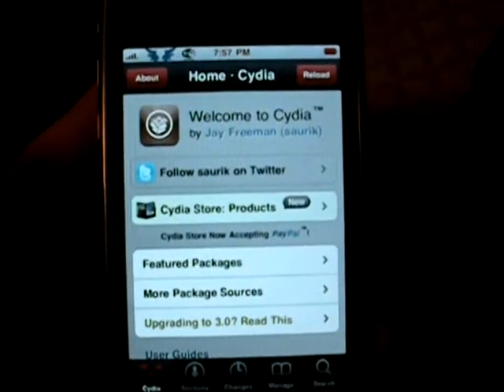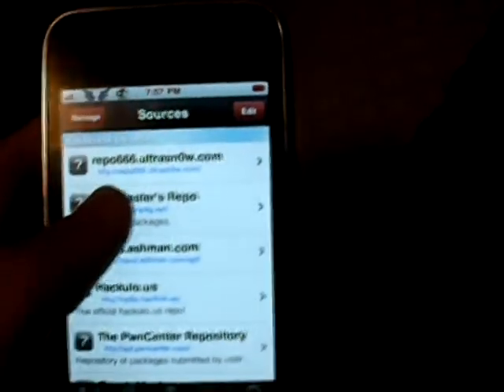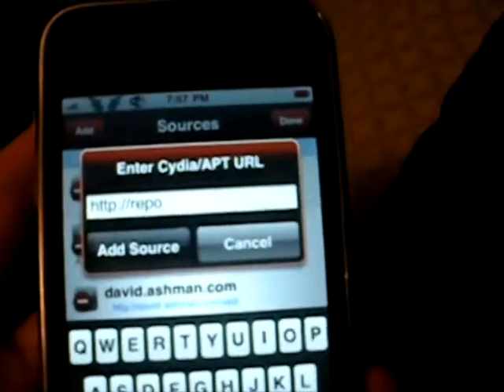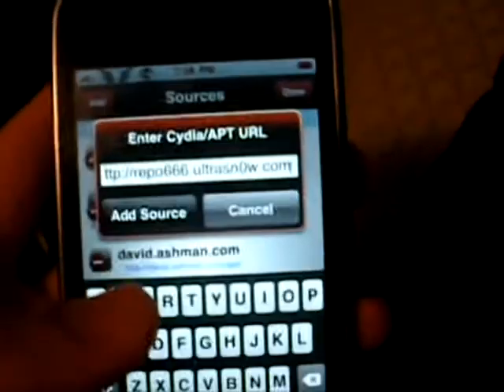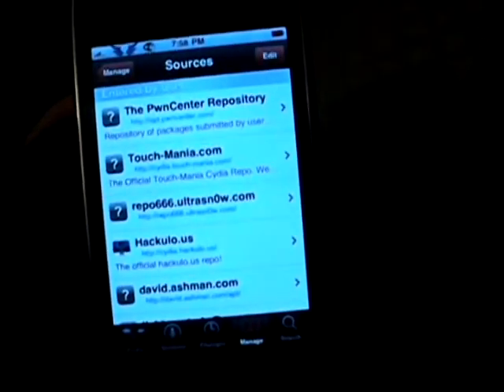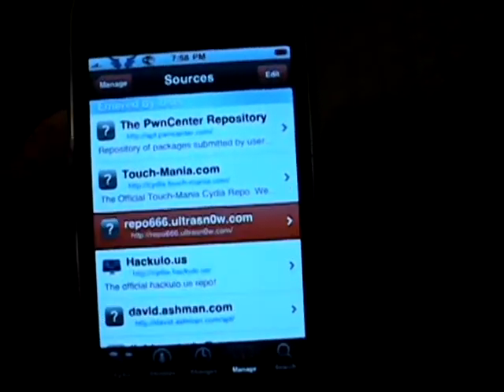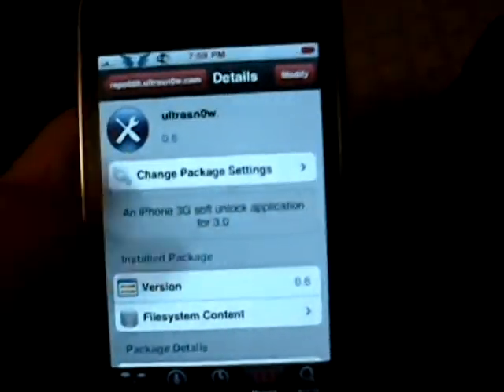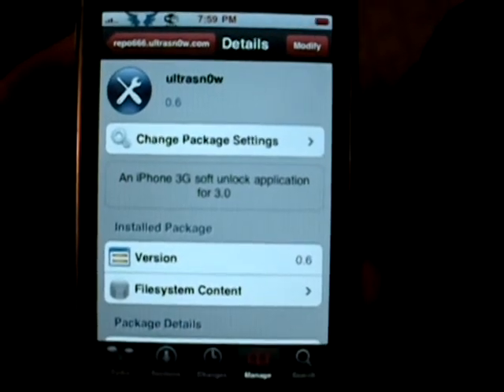How To Unlock iPhone 3G 3.0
open cydia go to manage/sources edit add repo666.ultrasn0w.com that is a ZERO not a o. click done, click repo666.ultrasn0w.com/ ultrasn0w, once its done downloading reboot iPhone and you are done. u can now use att, tmobile and all other sim cards.
thanks to the dev team for bringing this out.